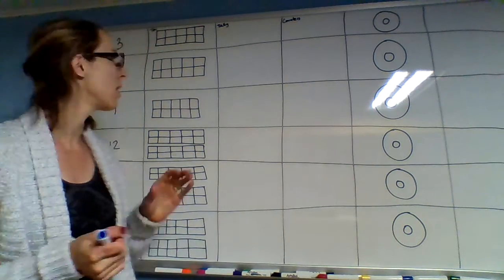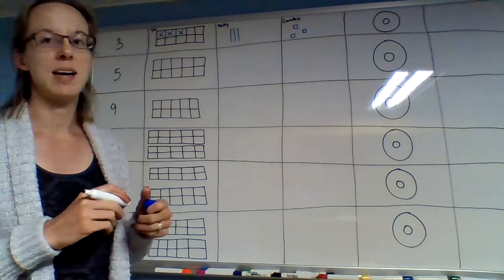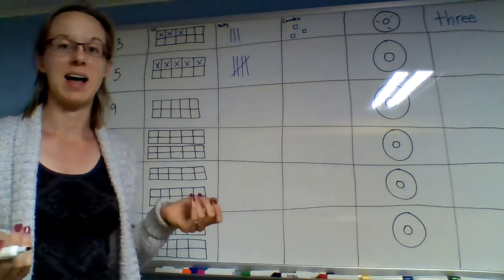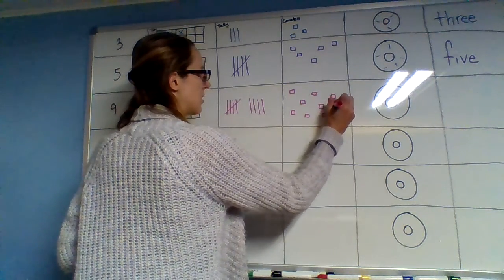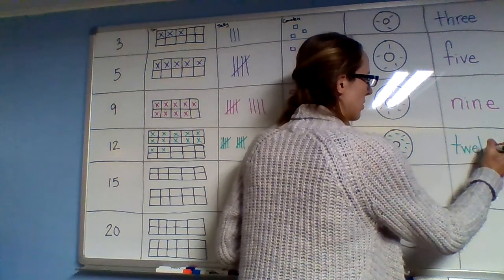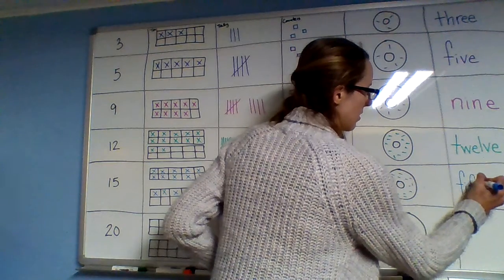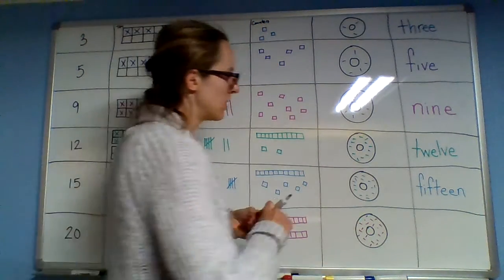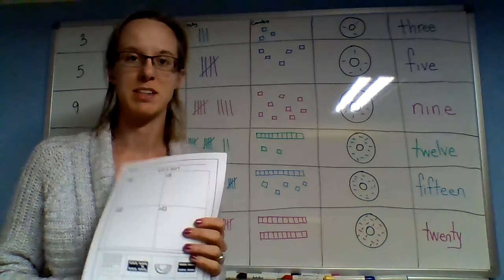Math Maintenance - Day 2 - Kindergarten